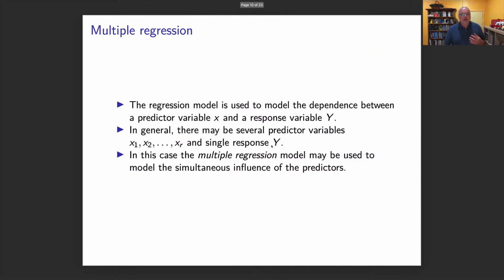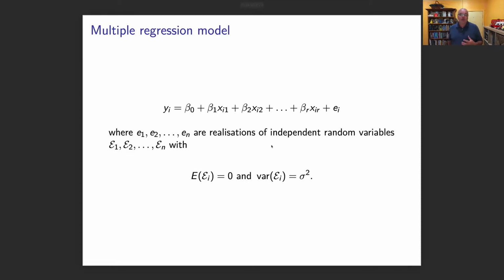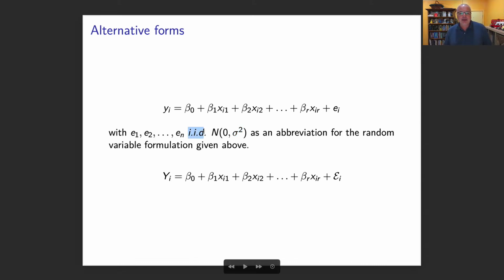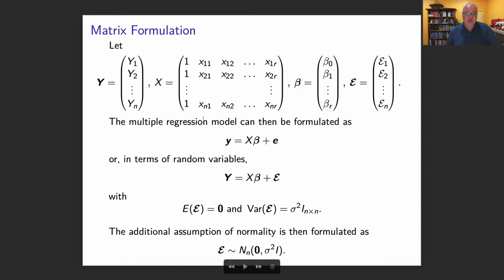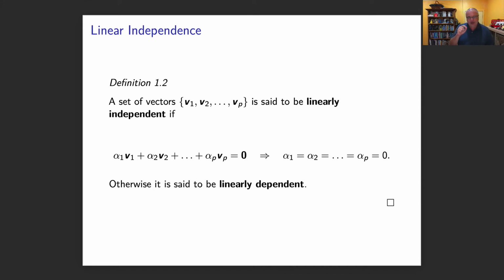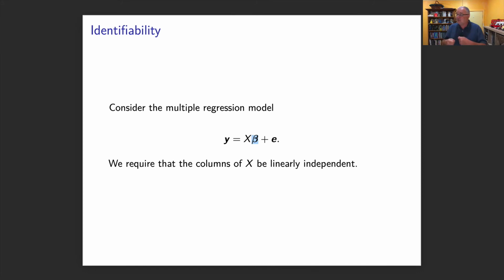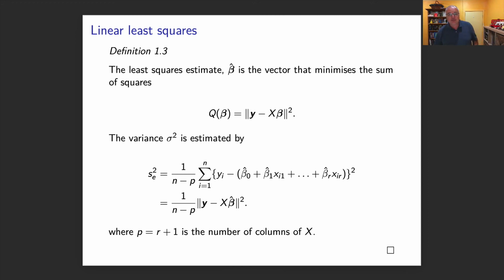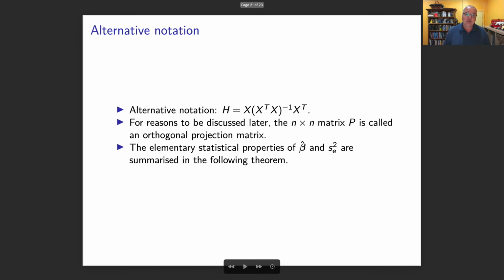SM 1.3 MLR